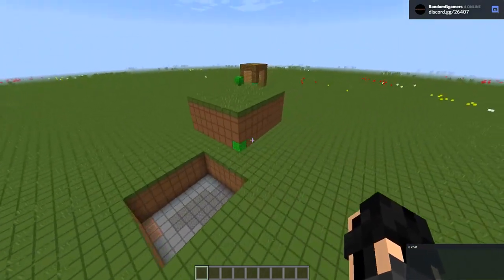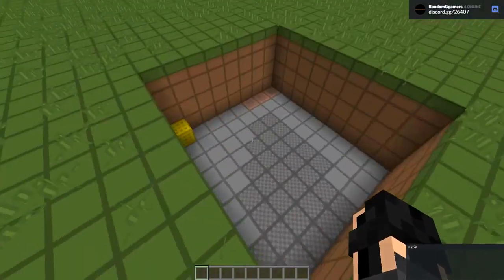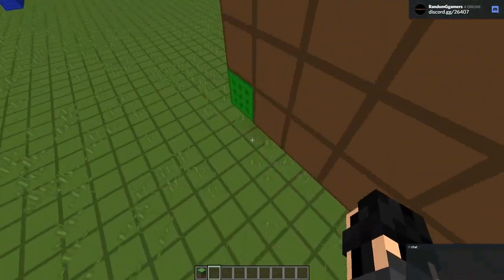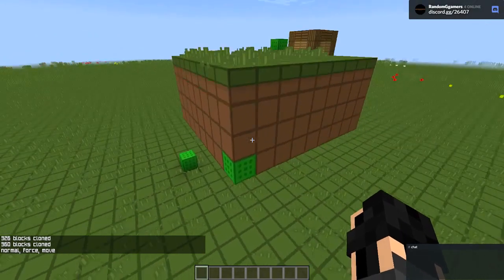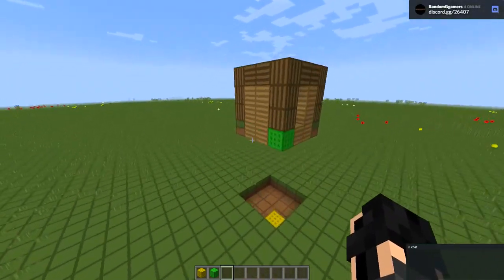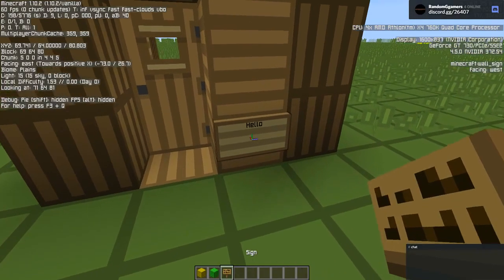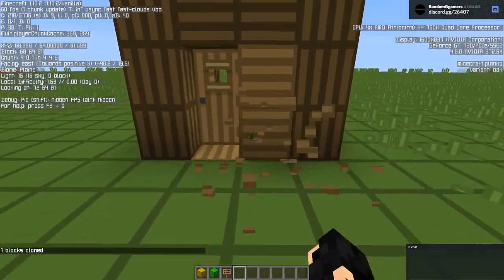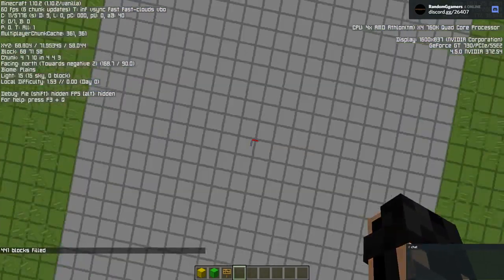Simple /fill and /clone tutorial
[Expand]
vvvvvvvv

So a friend of mine on Discord asked me for help on using /fill and /clone. However, at the time I was unable to play with him and tried explaining it over chat.. let's just say that didn't go so well :P So I made a video instead. It tends to be easier when you can physically see an example.

Texture Packs:
oCd Texture Pack 1.8